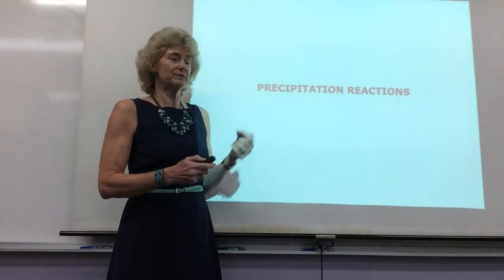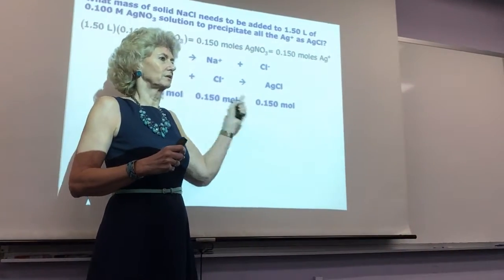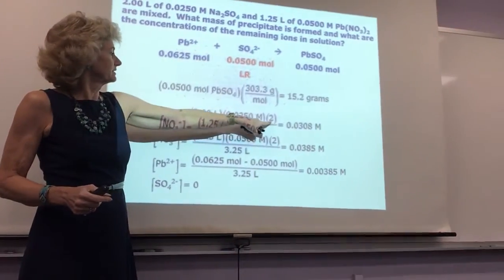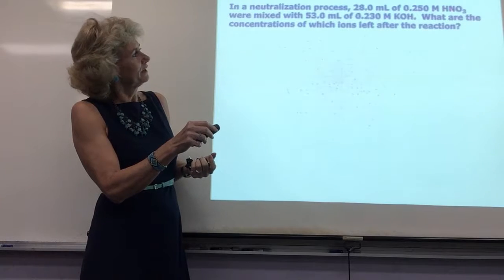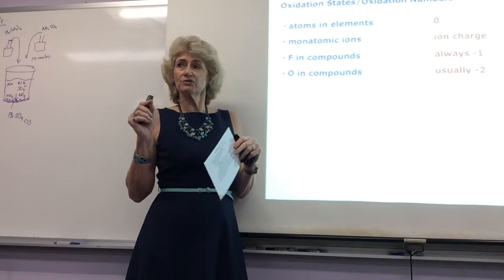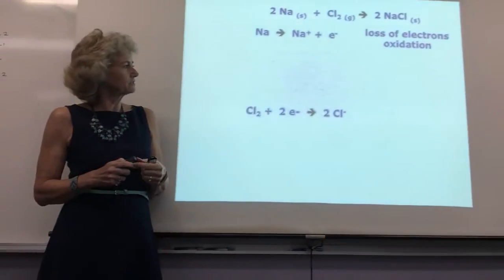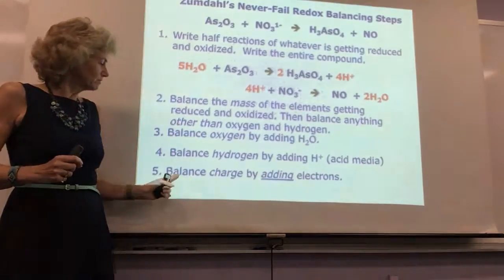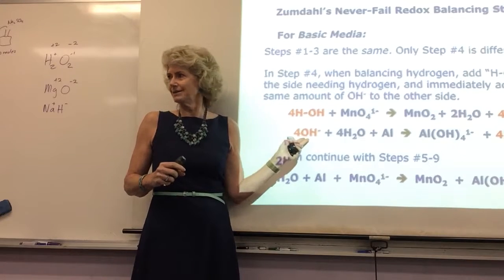AP Chem Ch Reactions #2 B2